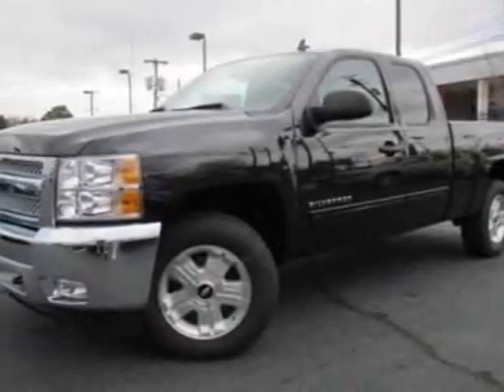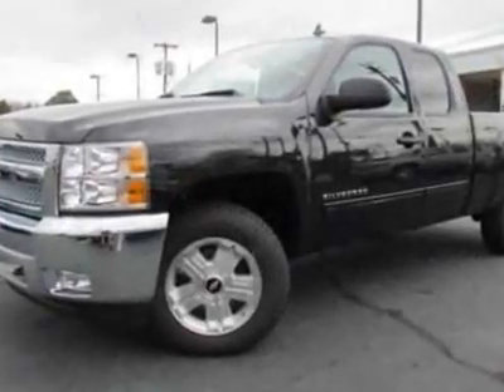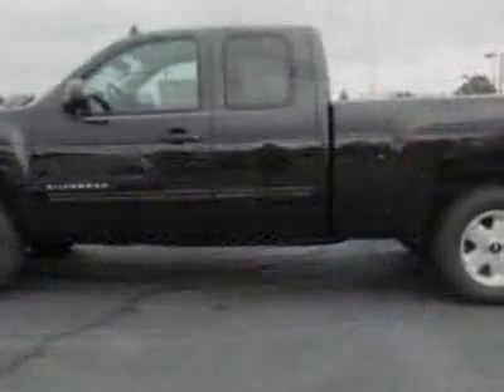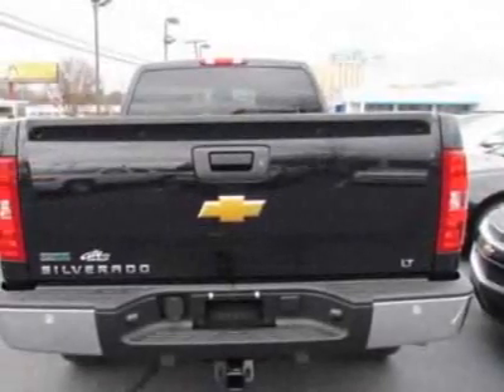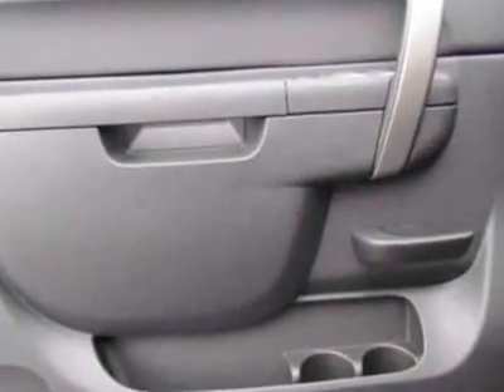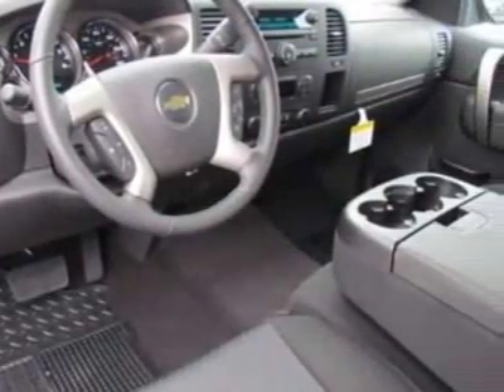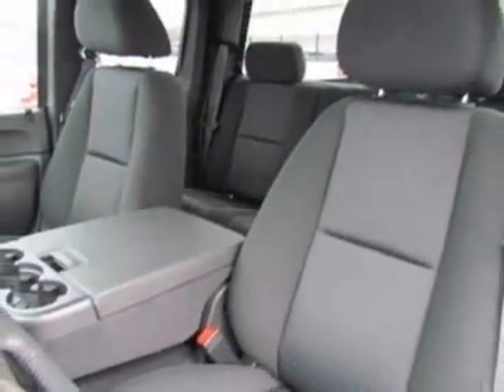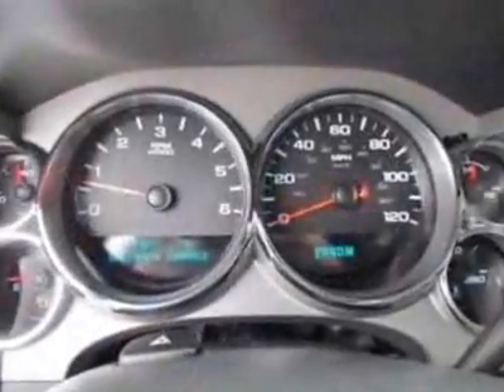2012 Chevrolet Silverado 1500 2WD Ext Cab 143.5" LT Truck - Charlotte, NC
City Chevrolet New Inventory, Charlotte, NC - Chevrolet Silverado 1500 Standard Box 2-Wheel Drive LT